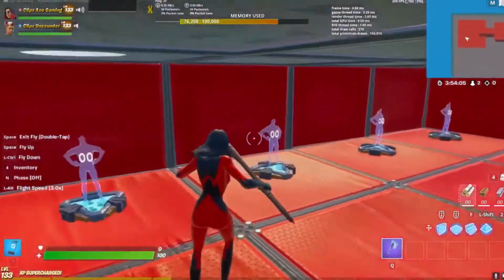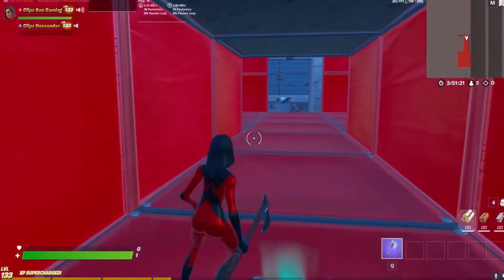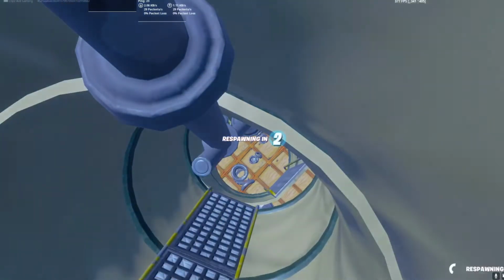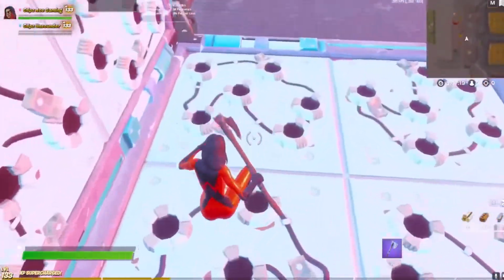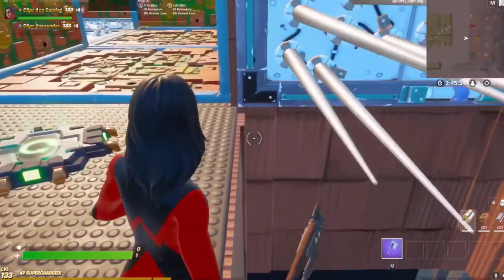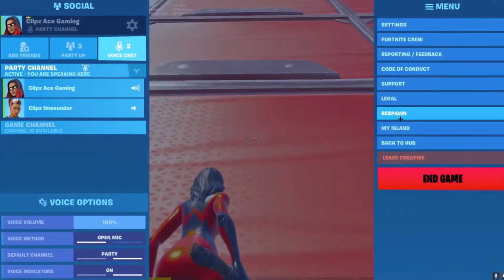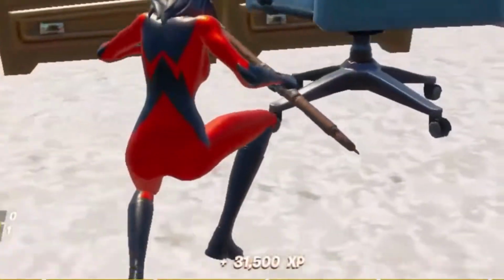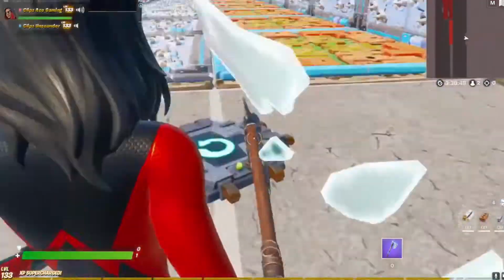My own Fortnite deathrun